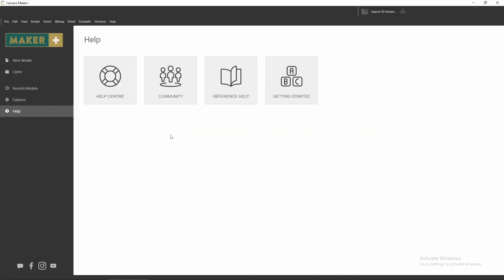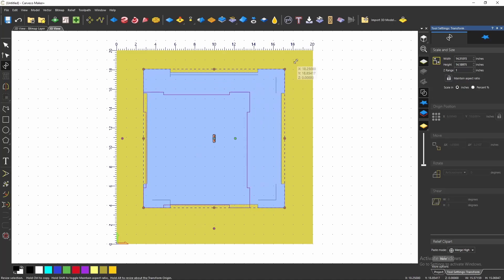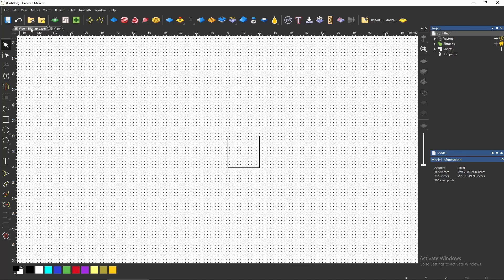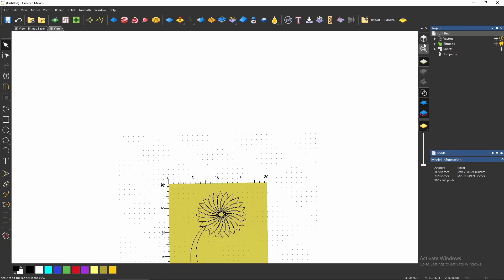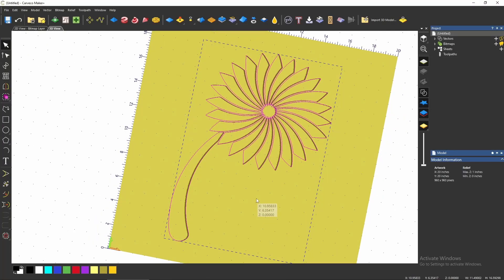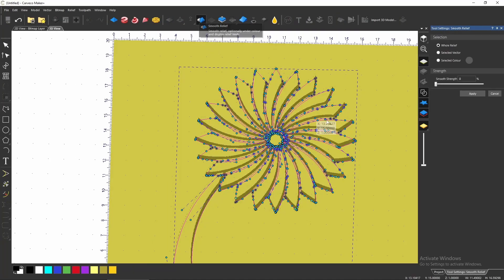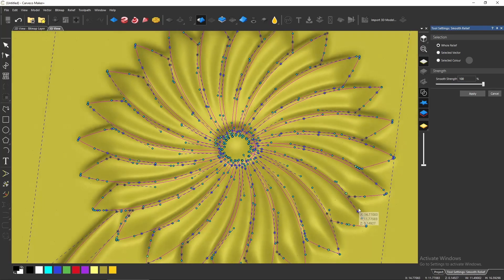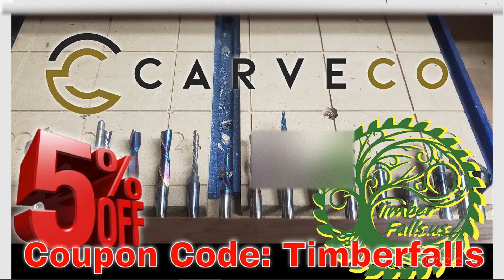Vector Image to a 3d Model using 15$ a month Carveco Maker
In this How to Video I show how to take a simple vector shape and make a custom 3d object using just the basic version of Carveco Maker.

Stuff I buy from Amazon Regularly

or
Facebook.com/Timberfalls.us

00:00 Introduction
00:38 Getting Started
01:26 Sizing your material
02:37 Inserting yhe Vector
04:23 Tricks To make it look better
06:39 Carveco Black Fri Anouncment